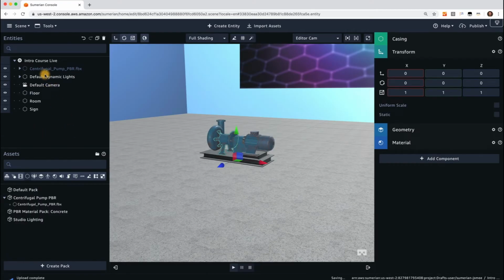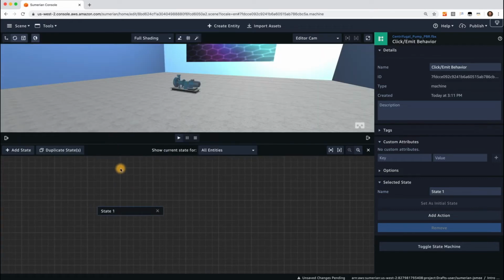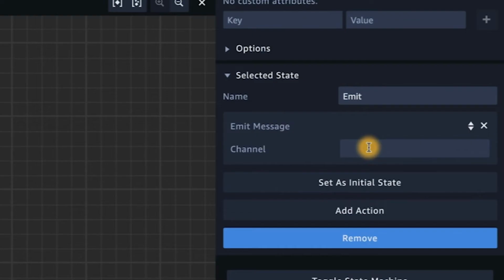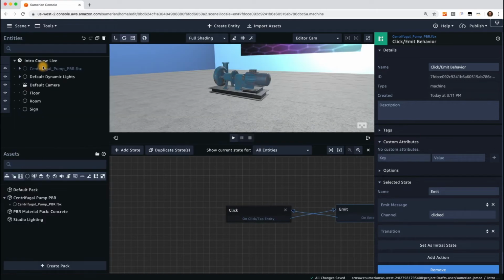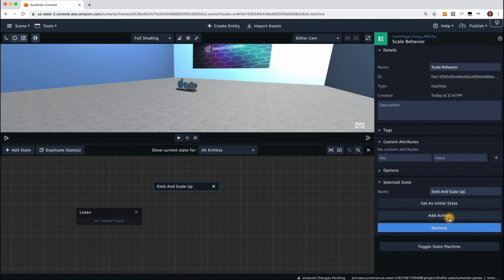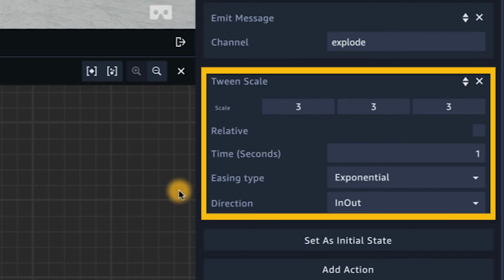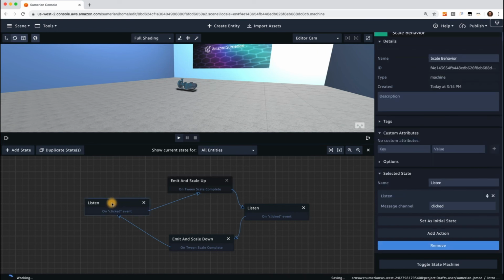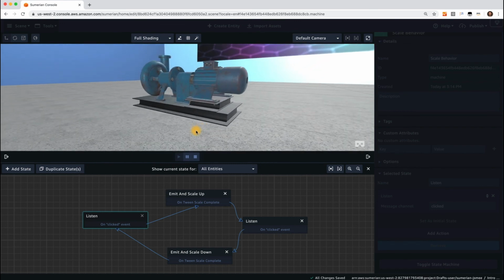Intro Course: 05. Creating State Machine Behaviors, part 1 (Amazon Sumerian)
Welcome to the new Amazon Sumerian Intro Course! In this video we will learn how to create Behaviors using the State Machine. In this introduction to the State Machine we will create animations that are initiated by user input.